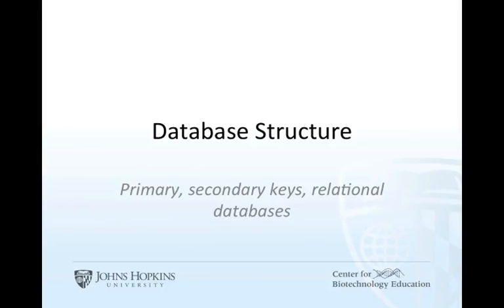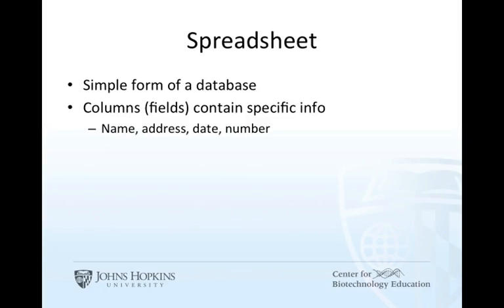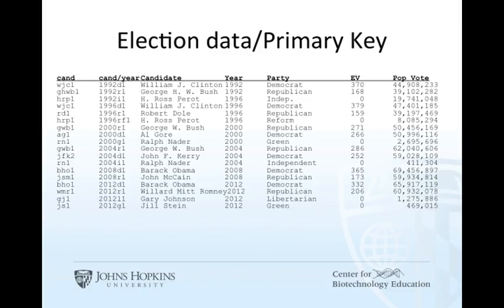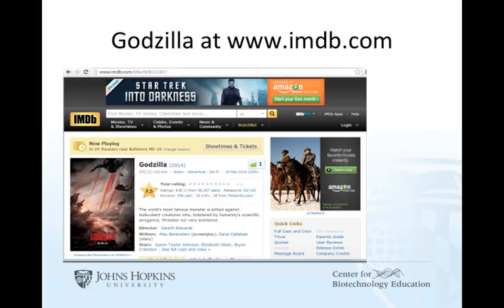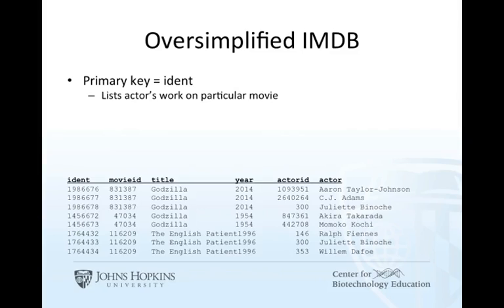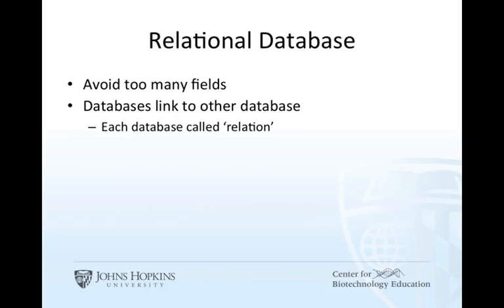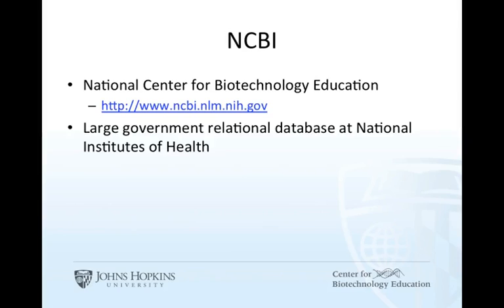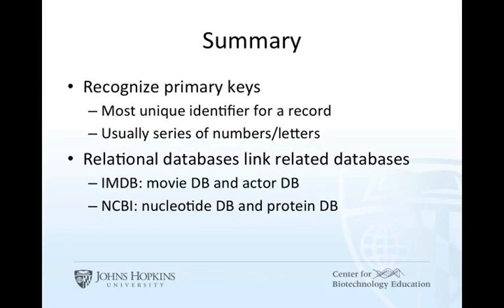Bioinformatics | 01 Databases 11 23